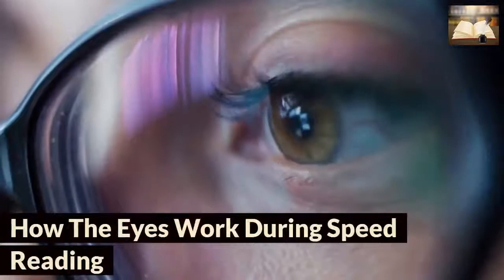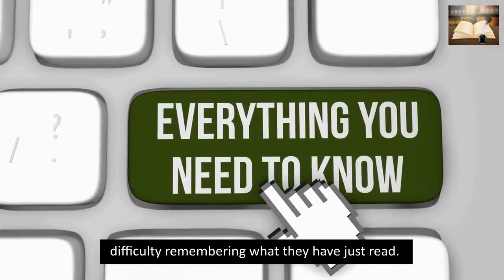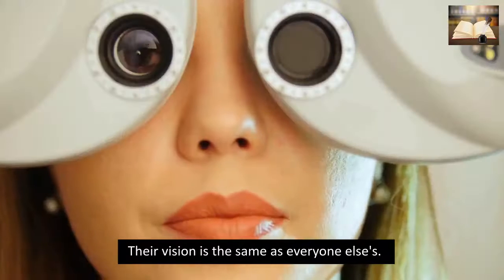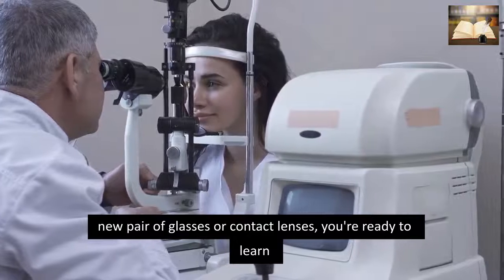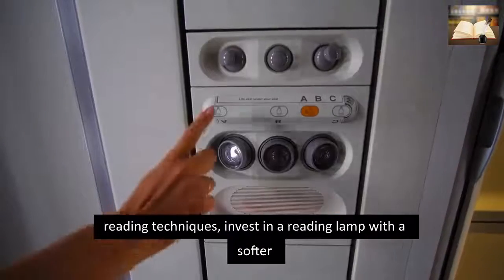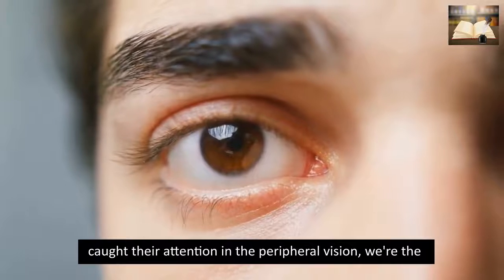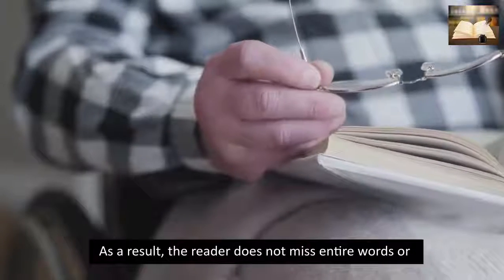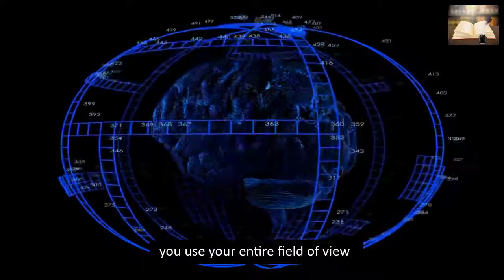How the Eyes Work During Speed Reading - Secrets to Reading Fasterreadingspeed reading techniquesspe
In this video, I'm going to show you how the eyes work during 1. This video is a great introduction to the topic, and will help you understand the basics of eye movement and vision.

If you're new to video content and want to start making instructional videos, then this video is a good place to start. By the end of this video, you'll have a basic understanding of how the eyes work and how vision works.readingspeed reading techniquesspeed reading exerciseseye exerciseseye exercises to improve visionreading comprehensioneyesightfind words in redmove your eyes fastspeed reading testwizellaspeed reading explainedimprove eyesightfast readingreading speedlazy eye exercisewords per minuteimprove readinghow to speed readread fasterhow to read fasterhow the eyes work during speed reading